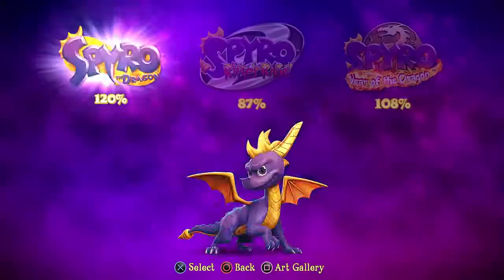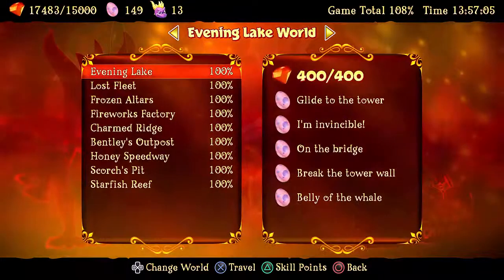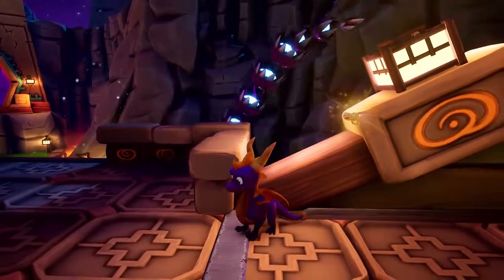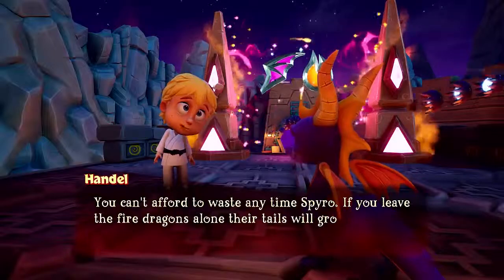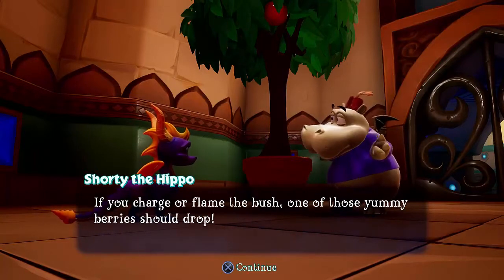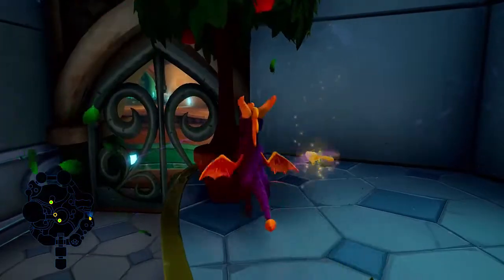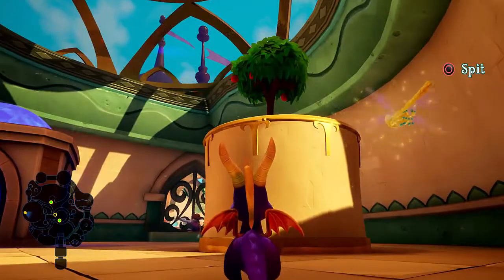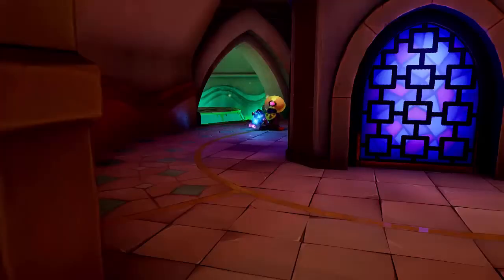Testing The Capture Card With The PS4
After some trial and error with the settings, I made a test recording for the PS4 with the capture card!
And despite it not being set to 60fps, I think it looks okay?
So with the recording looking okay, (Unless it looks worse on youtube, I dunno!) the possibilities of doing let's plays of PS4 games seems more likely now!
Speaking of which, the game I played in this test video is one I think I might lp!
Saying that, though, the first spyro in the reignited trilogy (Which I don't play in this test recording!) is the only one I currently have in mind to potentially lp.
But with all of that aside, what do I actually do in this test recording? Well I play a bit of Spyro 2 and 3 in the reignited trilogy.
Along with playing the games, and failing a fair bit at the challenges, I ramble a lot about said games! (So, pretty much like most of my videos!)
And with all of that out of the way, I hope you enjoyed this random capture card testing video of a game that I might do a let's play of at some point! (The first in the trilogy, at least!)